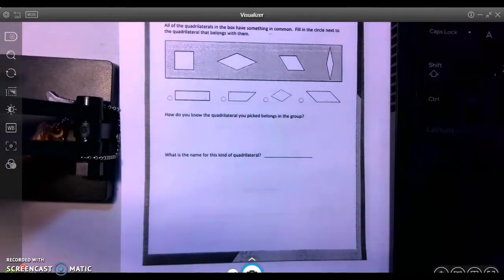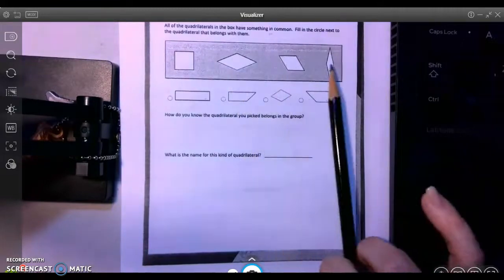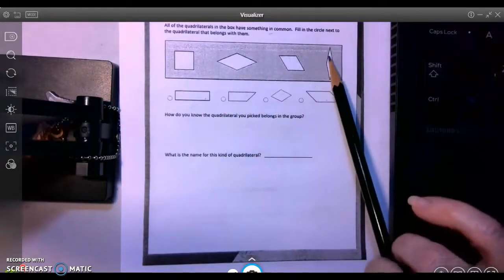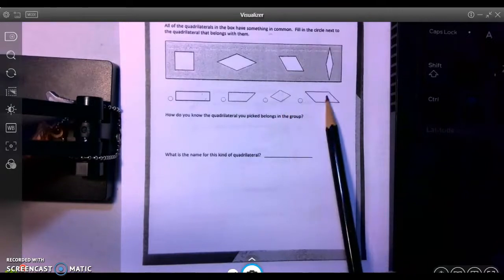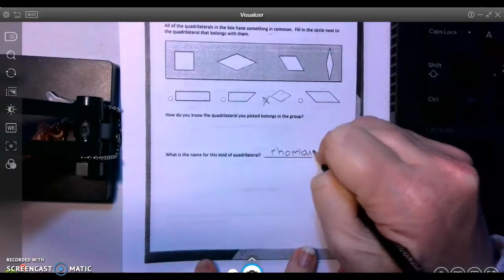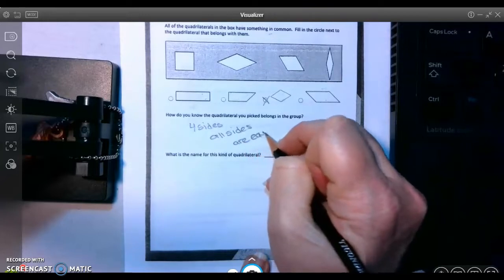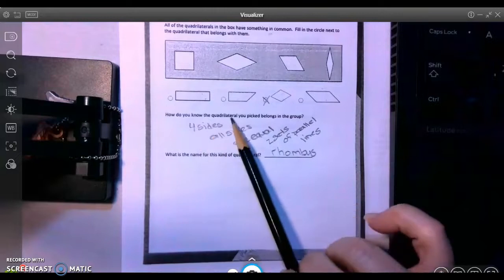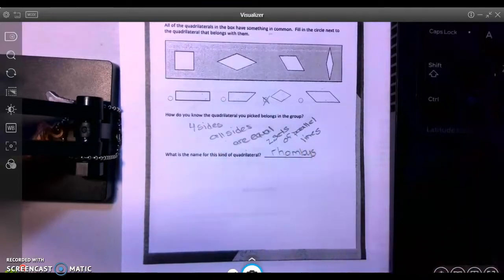Review Question 25